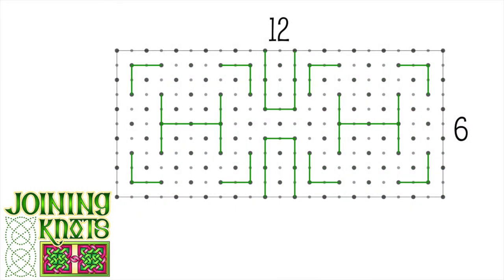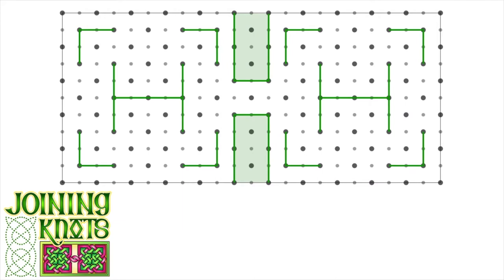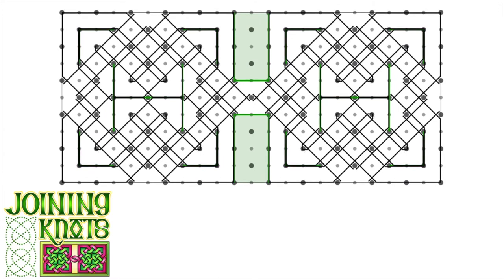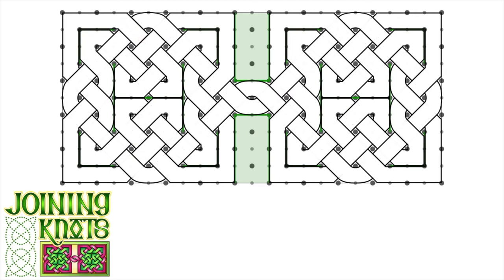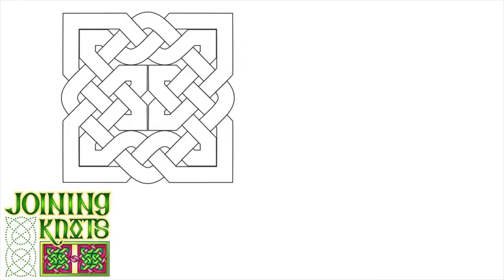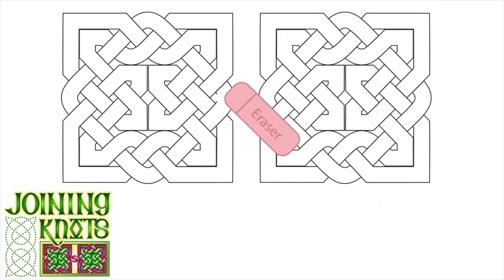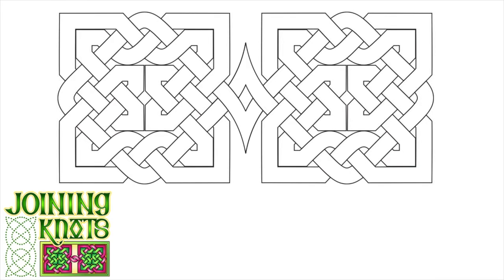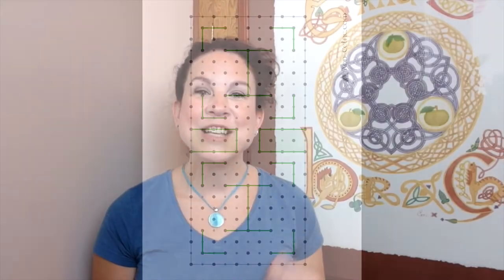AON - JOINING CELTIC KNOTS: Learn 2 easy ways to draw CONNECTIONS between your Celtic KNOTS!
I love this technique because it gives you so many ways to recombine knots. You can draw your Celtic knots beforehand and then recombine them into larger designs after, or build the connection right into the grid before you begin to draw the knot. It's also really handy for using a single knot to build out larger, more complex knots.

In the first half of the video I’ll  cover how to join the knots at the start of your gridding process, and in the second half I cover how to join two stand alone completed knots.

If you run into trouble while working through any of these tutorials, please add it to the comments below and I'll try to answer as best I can!

Buy my book and learn to draw Celtic art!

TOOLS...
All tools below are what I prefer to use in my own work. Feel free to use these to jumpstart ideas for you own Celtic art toolkit!

DRAWING PENCILS: A good range in lead weights gives you flexibility. For example, if you find a normal pencil draws too darkly and is a pain to erase, try a 2H or 4H, which will draw a lighter, more "silver" line, as opposed to something softer like a 2B or 4B, etc. Using "artist" quality pencils typically means less lead breakage and less "catching" on the paper.

ERASERS: I prefer to erase with a white vinyl eraser. It is SO much better than a pink pearl type eraser (just burn that pink eraser, it's garbage! LOL). The white vinyl type is gentle on your paper and erases more cleanly.

INK OUTLINING: Consider using a pigmented black ink for fine art as they are considered archival in quality. I love the Staedtler brand for my outlining. I tend to use all the different tip thicknesses - think for main outlines, and then down to the fine for details.

COLOR OUTLINING: Choose finer quality color pens so they are less likely to bleed or fade. Staedtler is again my go-to choice for these.

COLORED PENCILS: I'm a snob and really love Faber-Castell (although a few shades I have are Derwent).
That said, for bang-for-buck I have to hand it to Prismacolor. It is still a decent colored pencil and the price can't be beat.